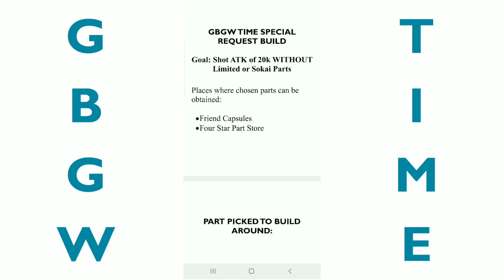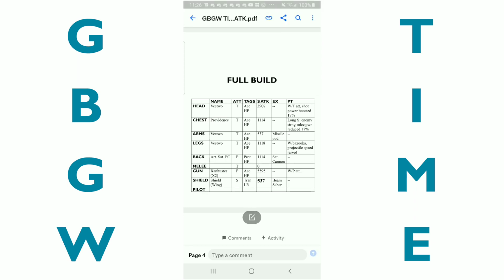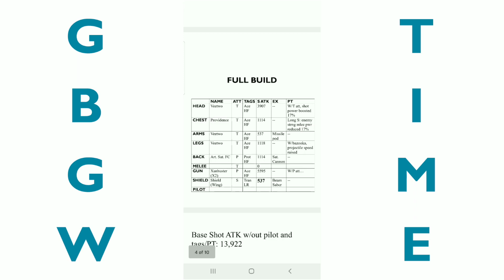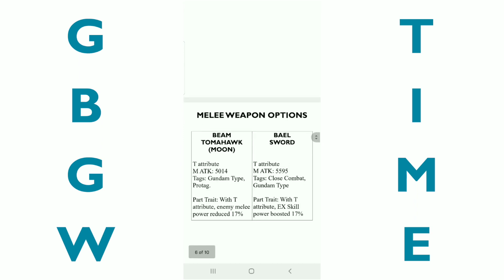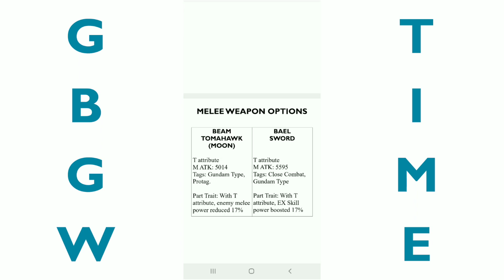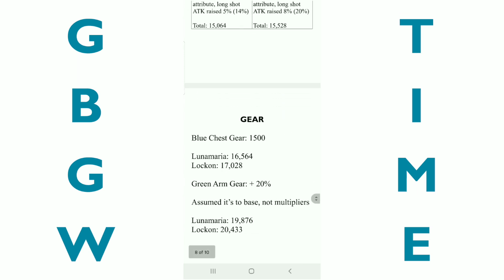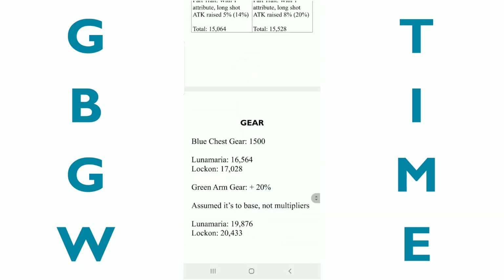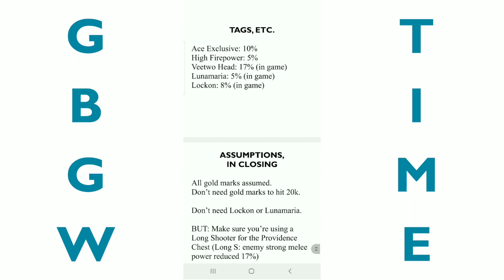How to Get a Shot ATK of 20k WITHOUT Limited or Sokai Parts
I received a request for a video: how to build a suit that could reach a shot attack of 20k WITHOUT Limited or Sokai parts. This was a fun suit to put together! I hope it's helpful.